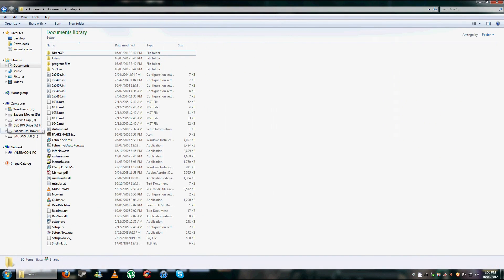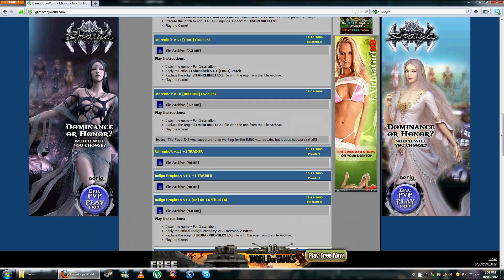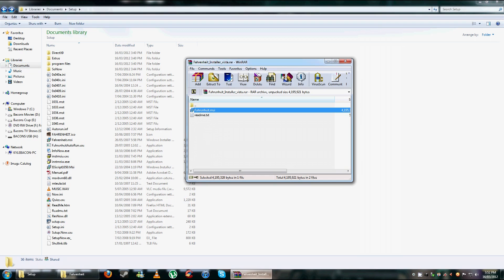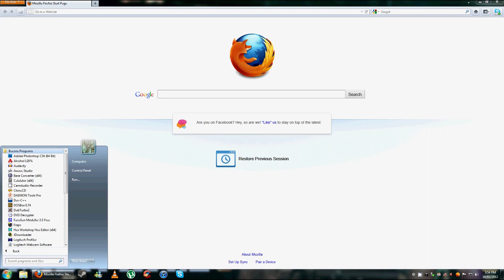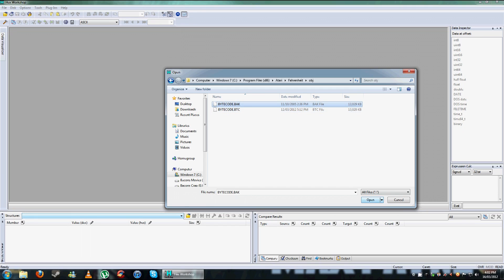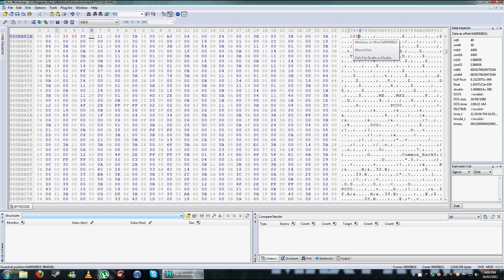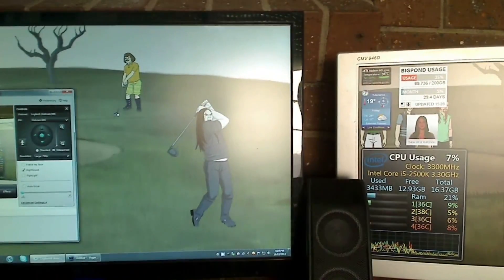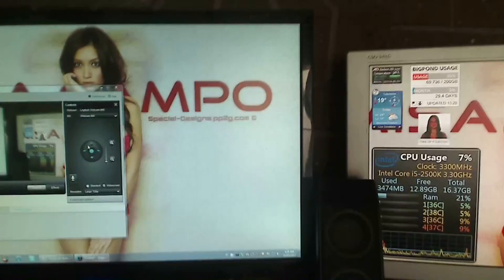How to Install and play Fahrenheit (Windows Vista/7 32/64bit and add new screen resolutions!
A short video showing you how to install Fahrenheit on a Windows Vista/7 on a 32bit or 64bit Computer.. This also shows you how to add custom resolutions to the game for 4:3, 16:9 or 16:10.

The 3 things you need is the Update 1.1 patch, No CD crack version 1.1 and the 32/64 fixed installer. (And if you want to change/add a higher screen resolution you will need a HEX editor.)

Heres the link that explains on how to do it if I didnt explain too clearly

Also I noticed I said 600 when I meant to say 1600 xD but yeah also noticed my mouse wasnt recorded most of it...oops anyway, any questions just leave a comment and ill help the best I can

Im also doing a separate video of the adding of the new screen resolutions just encase people have the game installed and want to change their game heres a bit from that link when dealing with screen sizes

"Select a resolution and type your desired widescreen resolution. For the resolutions 1680x1050, 1920x1080, and 1920x1200 use the "1600" x "1200" values. For resolutions 1280x720, 1280x768, 1280x800, and 1440x900 use the values "1024" x "7680".